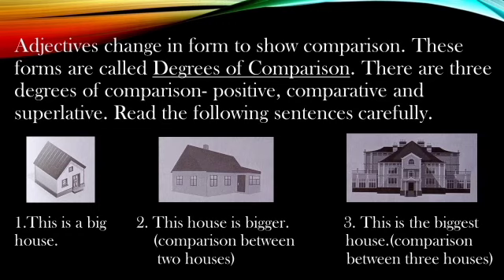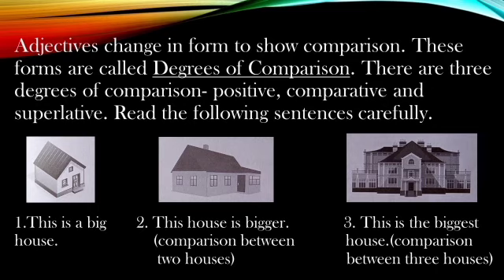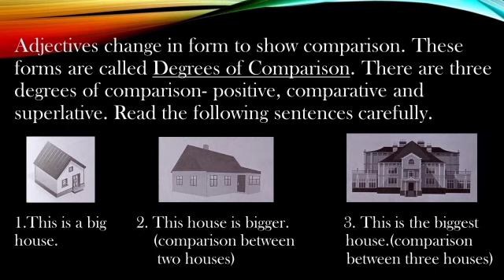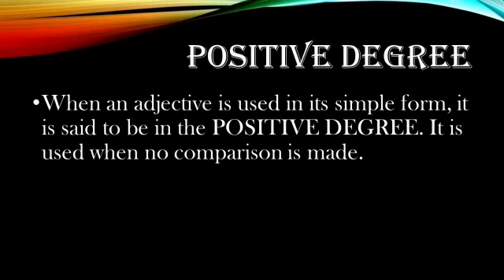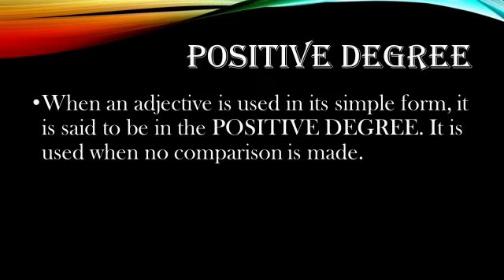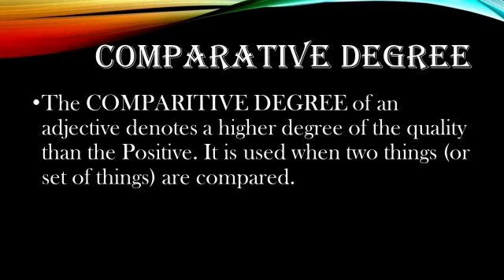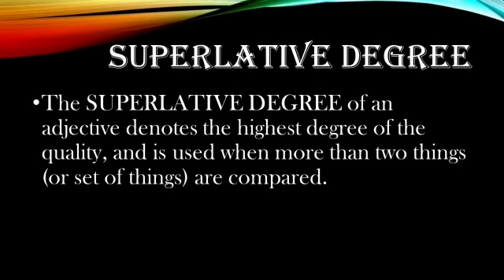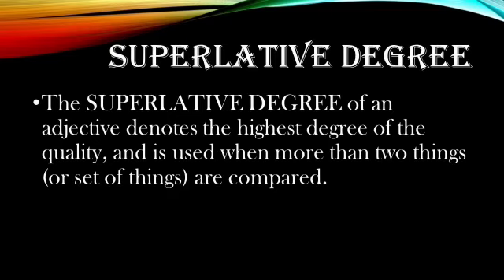VI Eng Lan Part 14